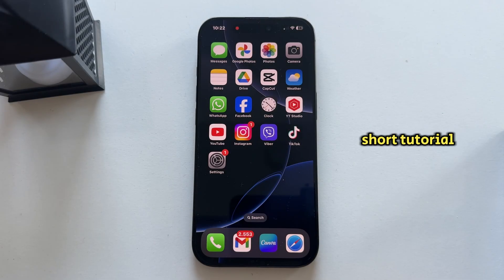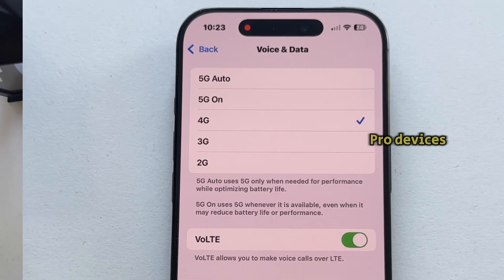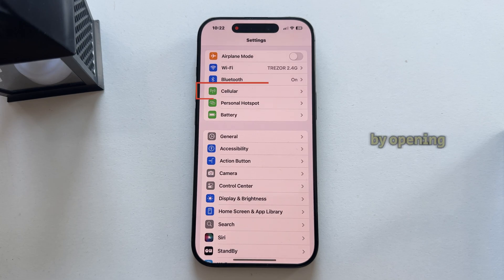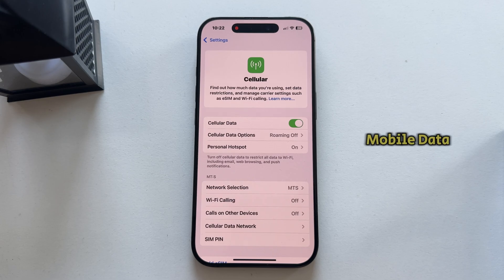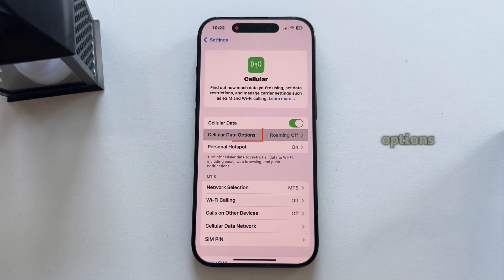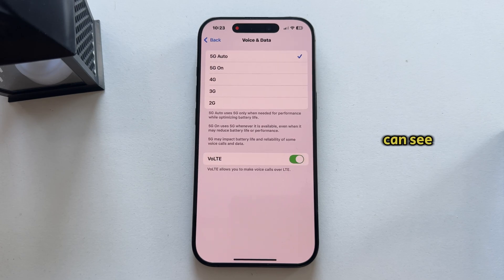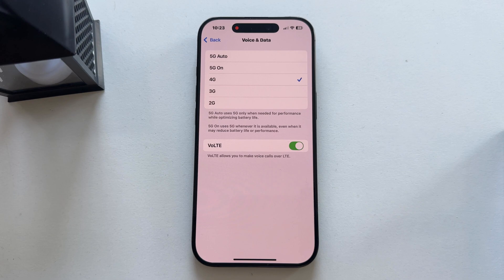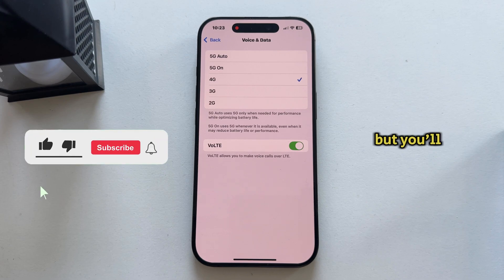How To Switch From 5G To 4G On iPhone 16/16 Pro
In this video, I'll guide you through the simple steps to switch from 5G to 4G on your iPhone 16 or 16 Pro. If you're facing slow speeds, frequent drops on 5G, or just want to save battery, switching to 4G can be a great option!